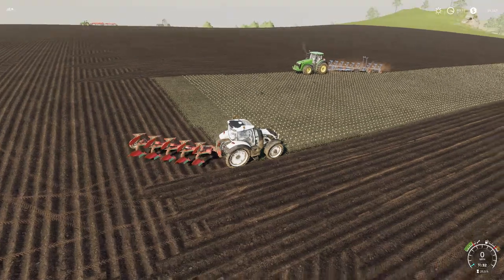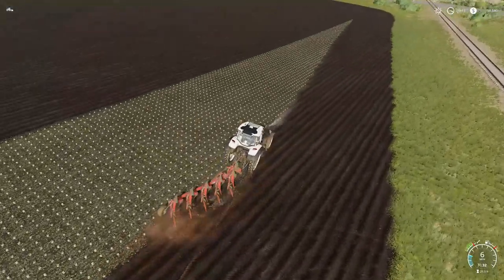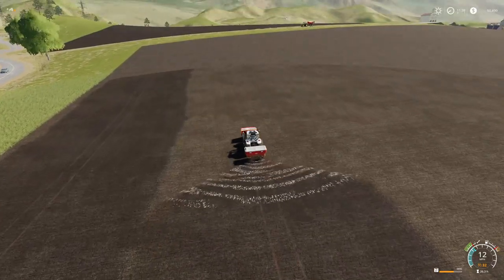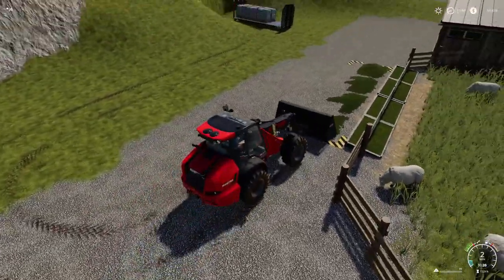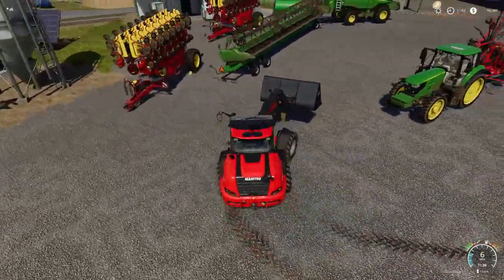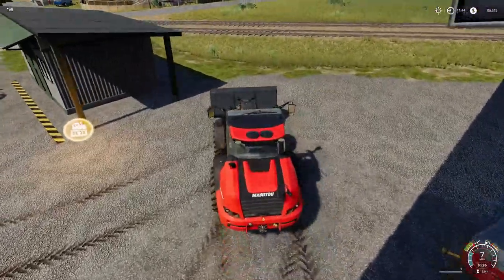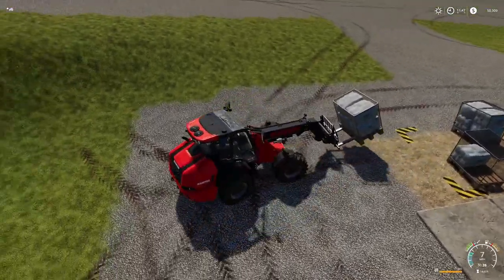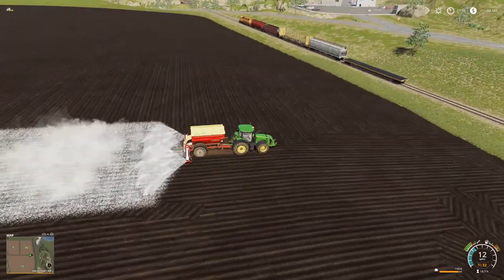We Have How Many Horses??!! | Jockey Inc. | Episode 9 | Farming Simulator 19 | PS4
How many irons can you put in the fire before its too many? We are planting cotton in fields 9/10, Fertilizing feilds 4,2, and 8. We also have to ride our 600 horses. or 8. One of those two. We start double stacking our wool pallets and it occurs to me that we are going to make a lot of money soon. Hopefully real soon!

   P.C. Setup